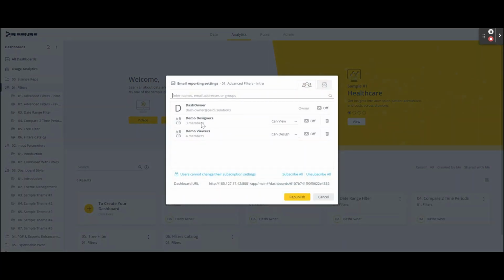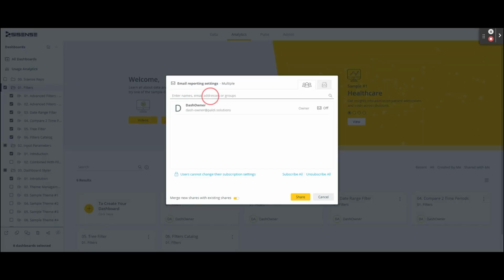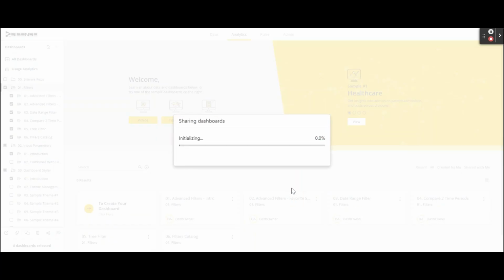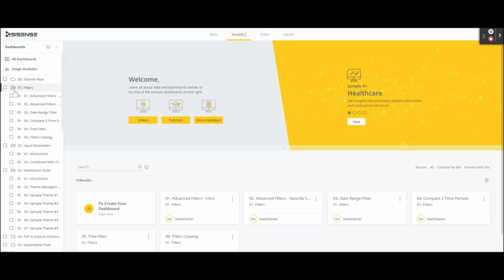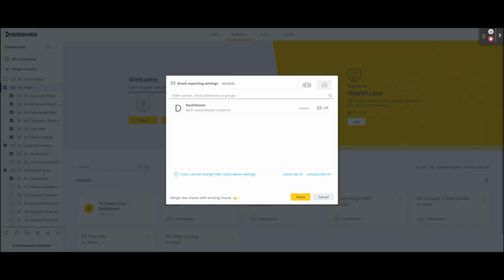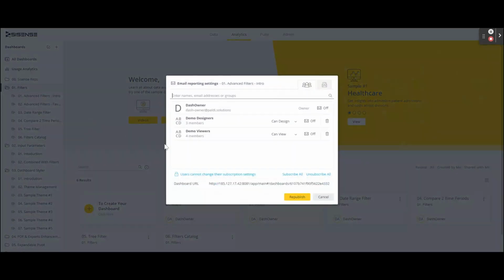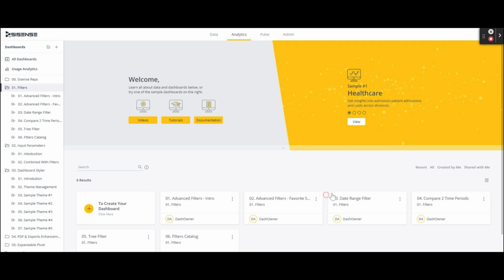Dashboard Sharing Utility Tutorial: Sisense Add On by Paldi Solutions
Easily update the share setting of multiple dashboards and folders of both users and groups with a single click. A Sisense plugin.